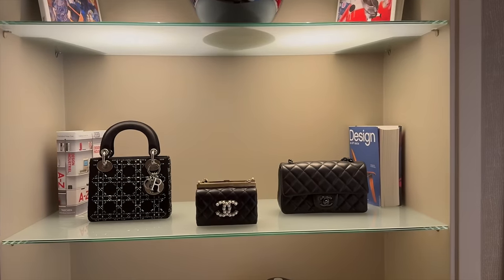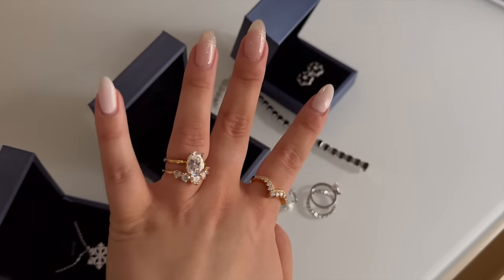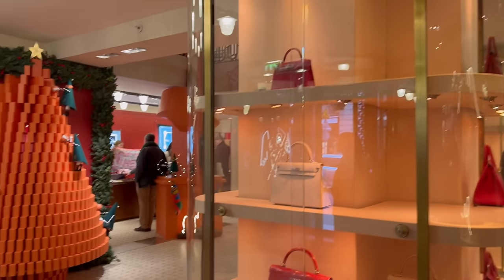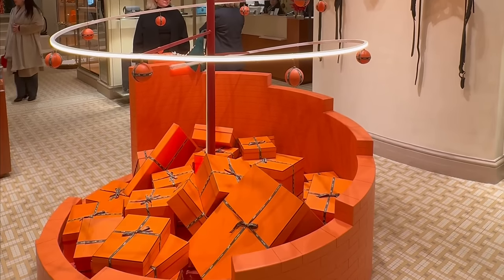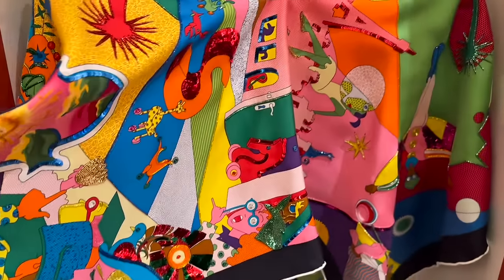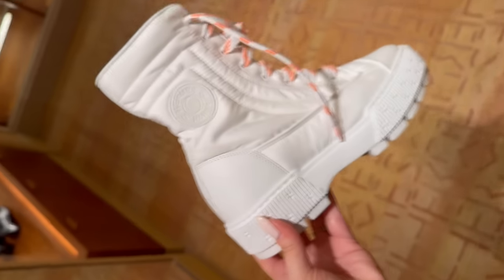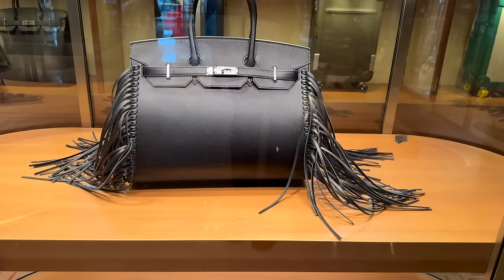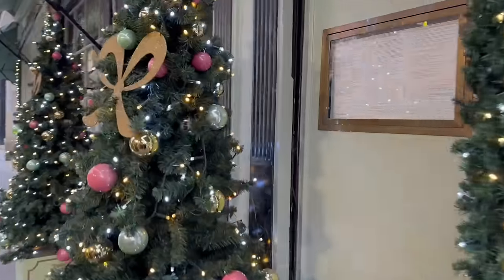Most Exclusive Hermès Faubourg Saint Honoré Paris Bags- New Bags & Prices, Teddy Mini Kelly, Birkin